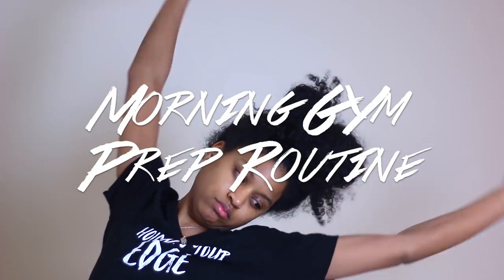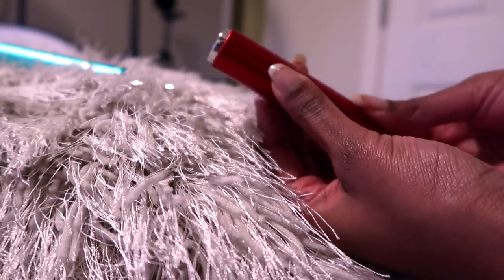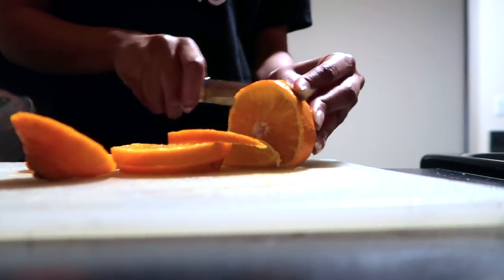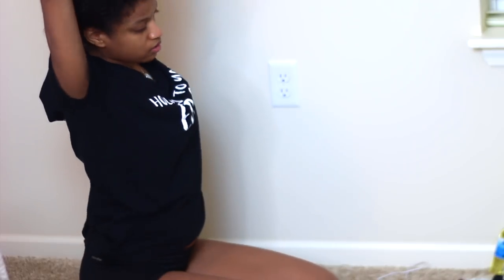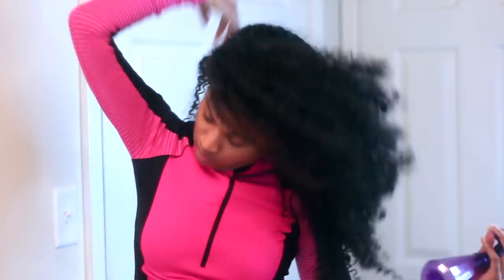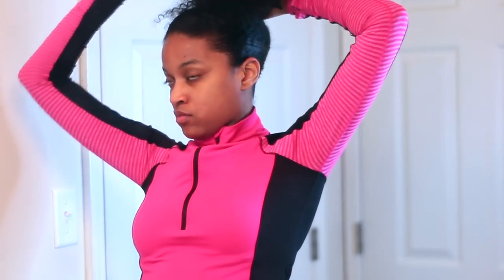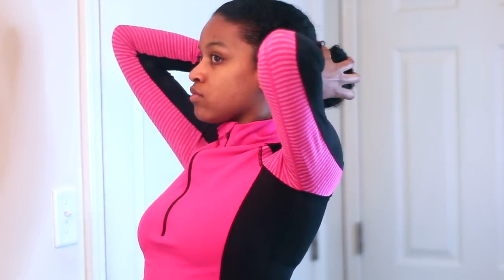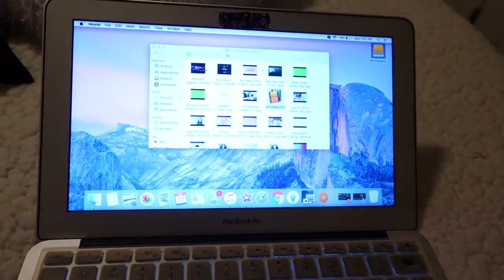Quick Morning Gym Prep Routine 2019 + How I Care For My Natural Hair While Working Out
Thank you so much for you continuous video request you guys help me out a lot with ideas!